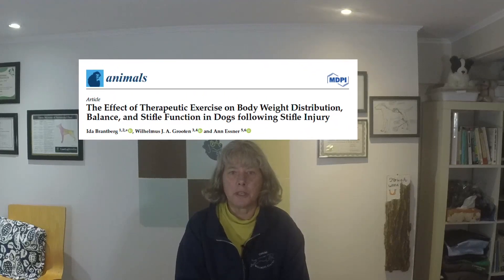TPLO- how long does it take to build back muscle strength post surgery- Part 1!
This video is part one about building muscle mass following TPLO surgery in your own home, without the use of an underwater treadmill.  I discuss stages of healing, how long it takes to loose muscle mass, the difference between bone healing and muscle building.  Also research to support these theories.